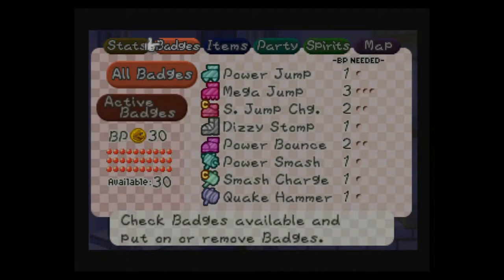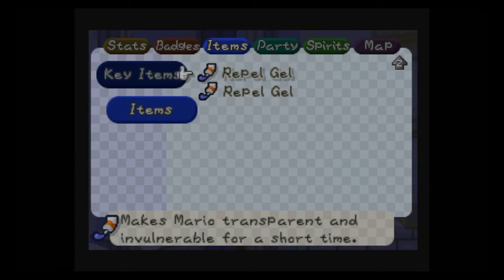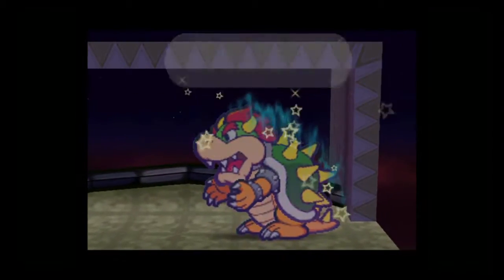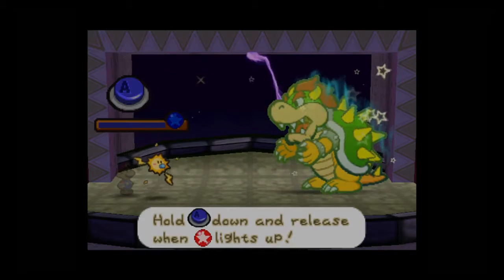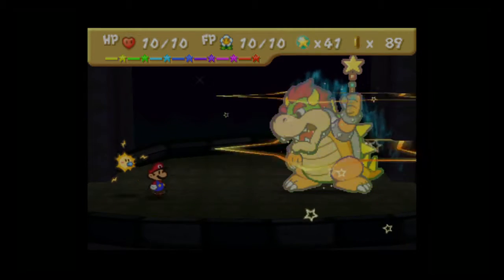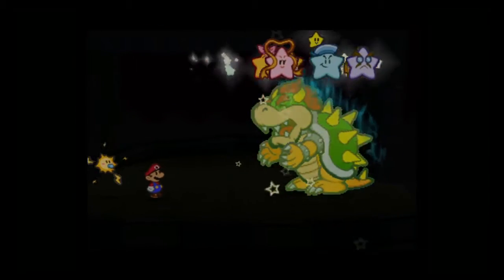Paper Mario - Final Bowser (Level Zero)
Finally, my Level Zero journey is at an end...

This is a Level Zero run of Paper Mario 64! That means I level up BP only and don't equip any badges! If I have to level up FP (due to the 30 BP cap), I can only use 5 of it. I also don't level up any partners.

I stream a lot of Paper Mario and Paper Mario: TTYD!
Interested in challenge running Paper Mario or Paper Mario: TTYD?